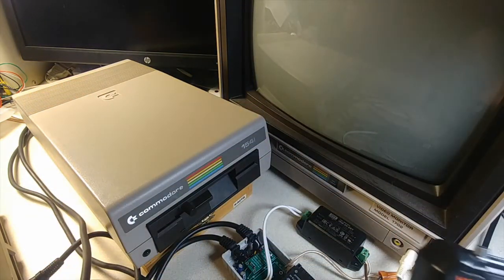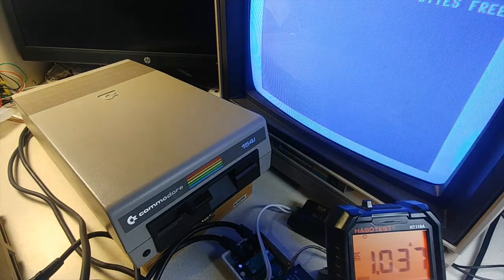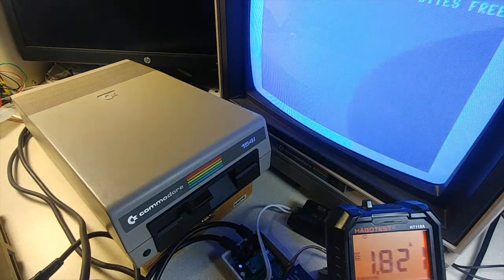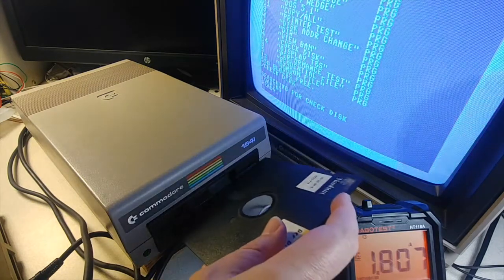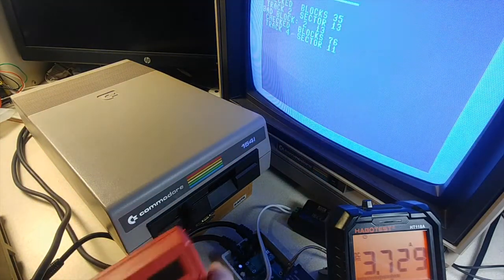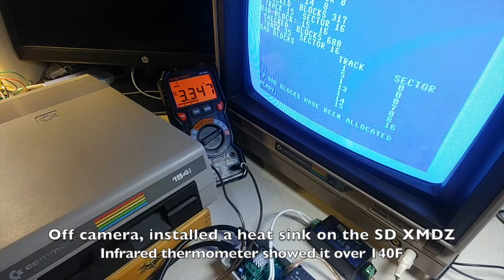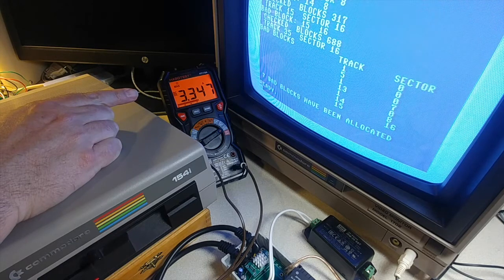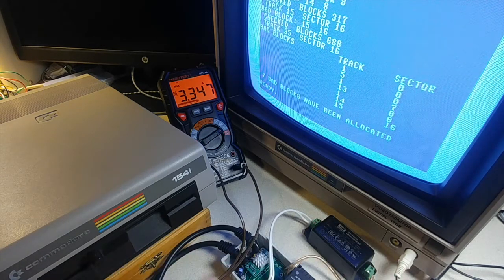Keelog Dual PSU mod to power C64 & 1541-DC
In this video, I teardown, upgrade, and measure a Keelog dual PSU - a replacement power supply for the Commodore 64 plus a floppy disk drive.
This modification allows you to use this one PSU to  power both a 64 and an original 1541 modified for DC power, like a 1541-II. The original 1541 draws more power than the 1541-II and other drives, motivating this upgrade  providing ~30 watts DC power rather than ~20 watts.

0:00 intro
0:43 problem and motivation
5:04 Keelog dual PSU teardown and analysis
9:51 swapping the Mean Well IRM-20-5 for an IRM-30-5
11:08 measuring power draw using 1541 CHECK DISK utility
15:24 what's next? (Electroware C64 PSU & 1541-II PSU "2-in-1")